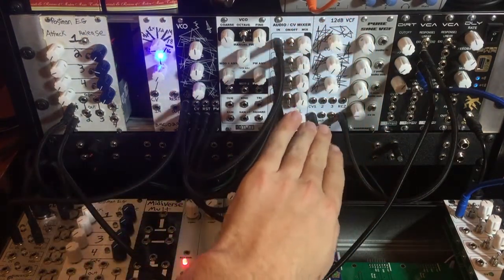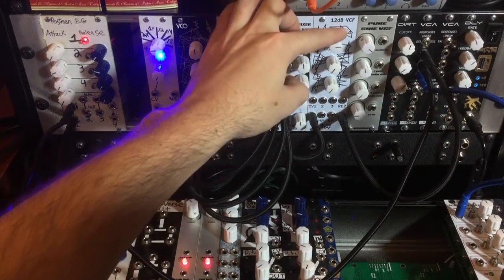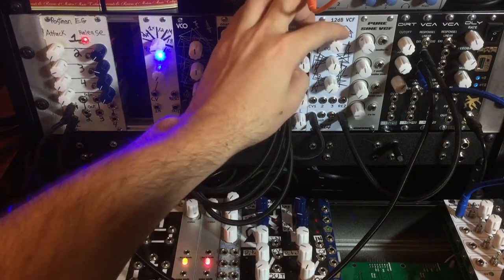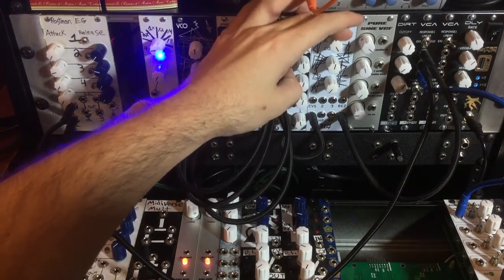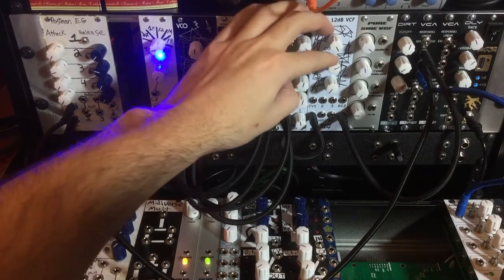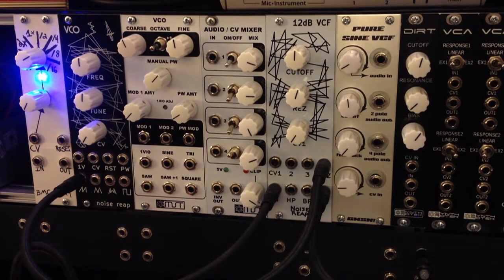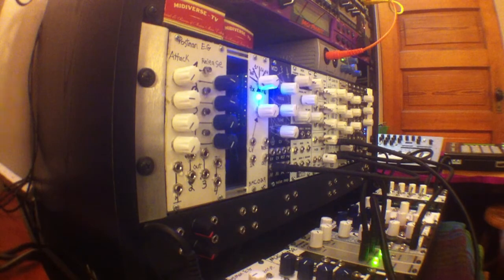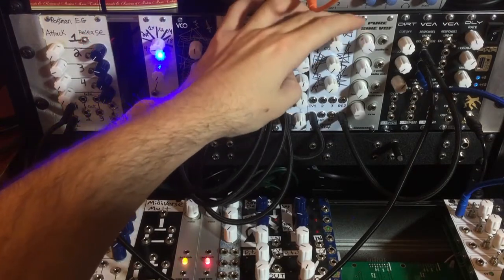Noise Reap 12dB VCF - Midiverse - TV - MVM #60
What's up everybody? Welcome to Midiverse - TV! Today we're going to be checking out the 12dB VCF from Noise Reap. This is a DIY Eurorack Synthesizer module that we recently finished building, in this video we'll go over the module, and show a variety of audio examples.

We also have a previous video on the VCO that you can hear in this video, the Utility VCO from Noise Reap. Here's a link to that